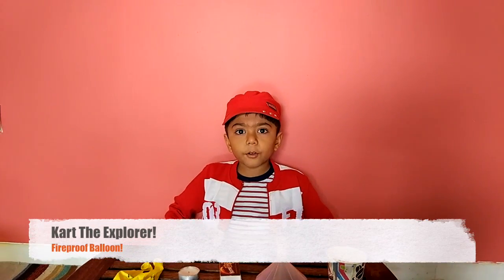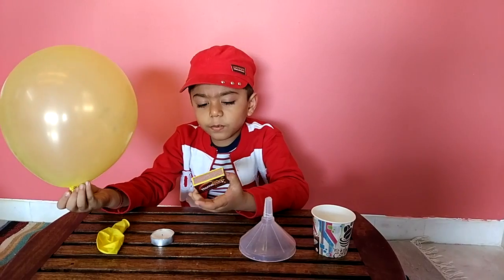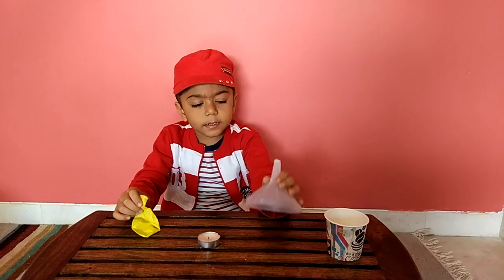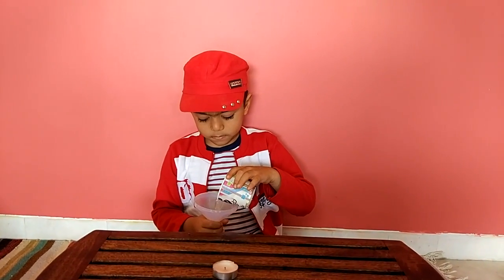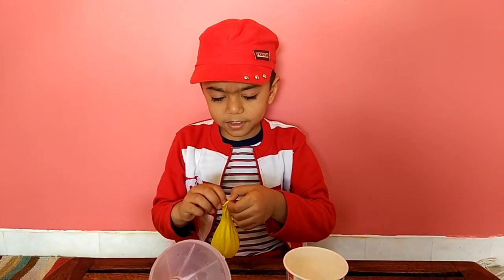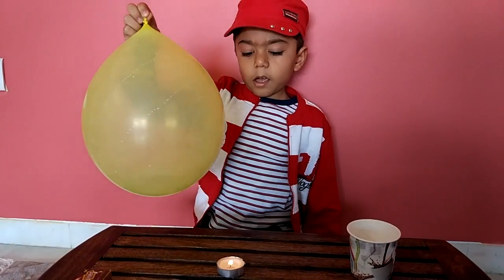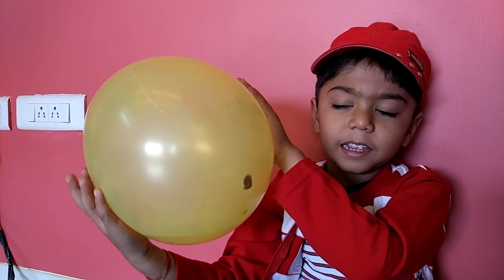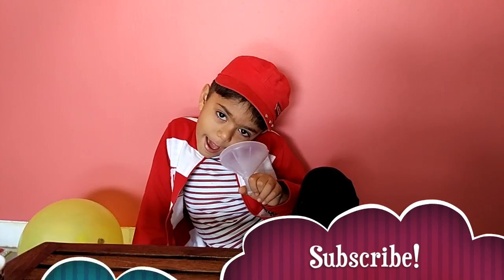Fireproof Balloon | Simple Science Experiment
This video shows a very simple, easy to do and fun science experiment that kids can do at home! Just need a balloon and candle to do this experiment! It amazes the kids as the balloon appears to be fireproof and teaches the kids that water is a very good conductor of heat.